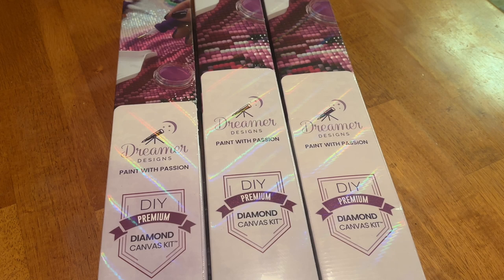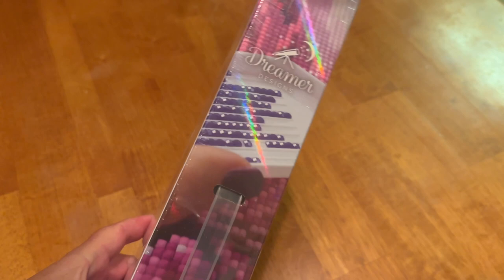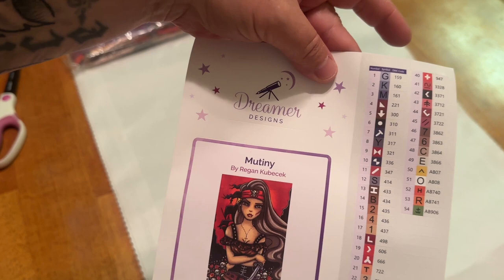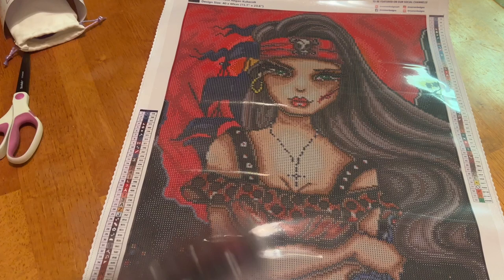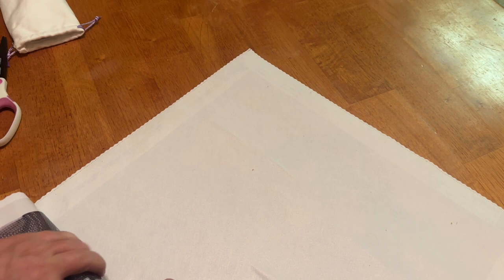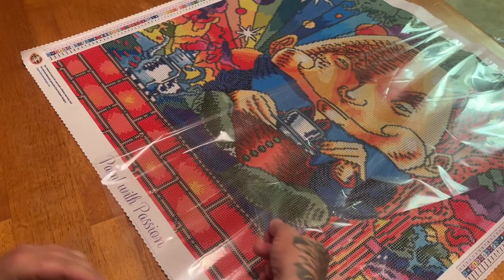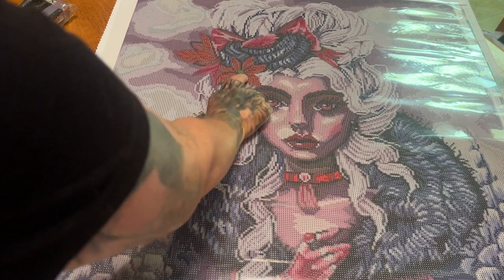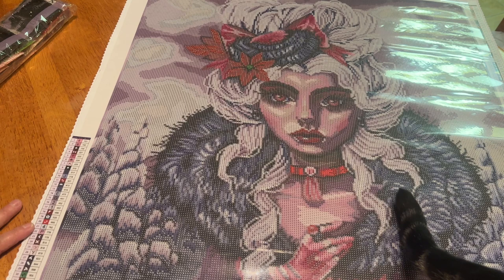Unboxing Dreamer Designs: My Restocks are Here Plus A Special Announcement!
Hi Everyone!

I am so excited to share these long awaited kits with you. Although they are not new releases, I have been waiting forever for Dreamer Designs to restock them! My link and code will be listed below. Please know that it is never expected but always appreciated, so if you would like to save some money, please consider using my link and code.

Code: MIRANDA20